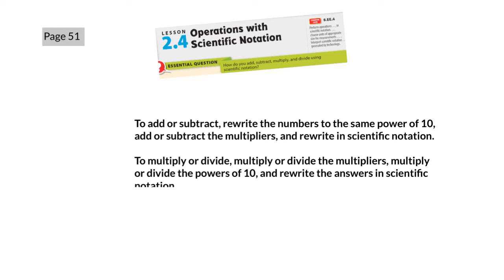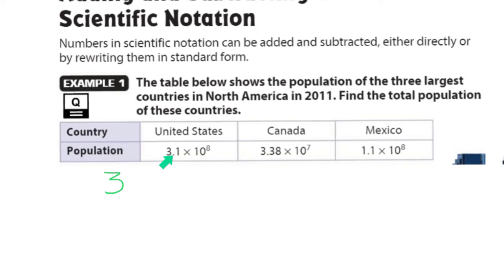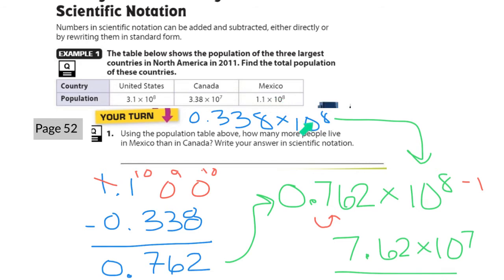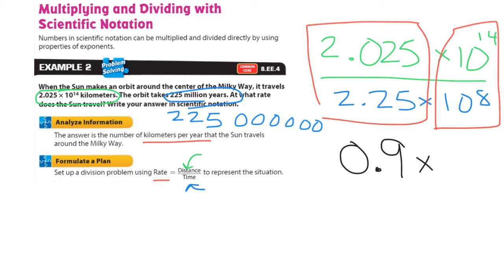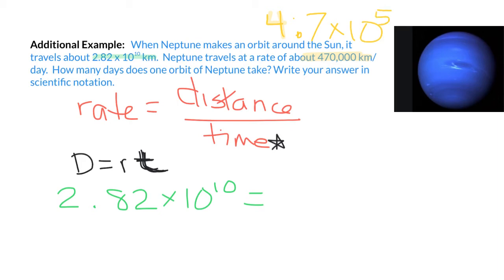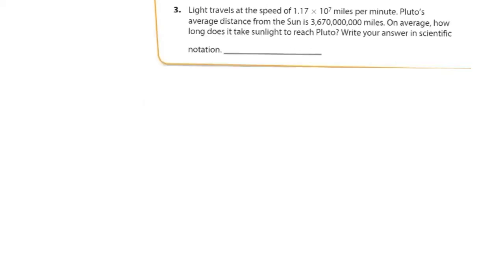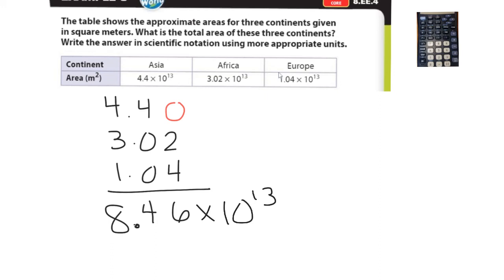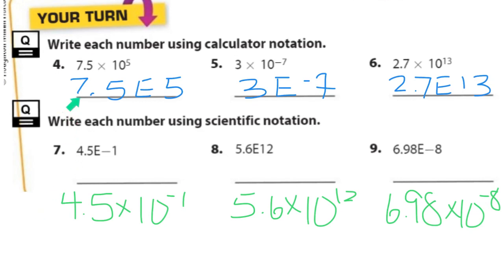Lesson 2.4 Operations with Scientific Notation